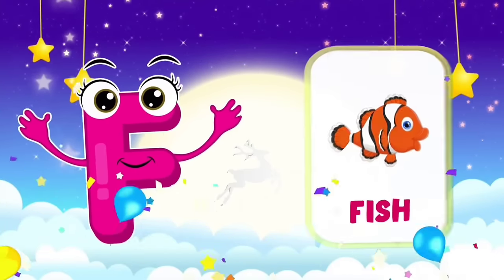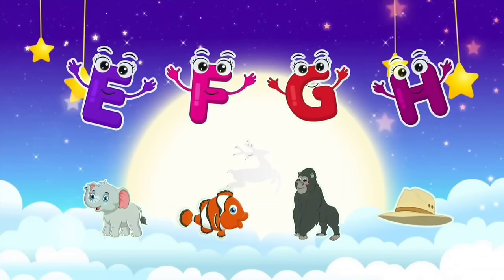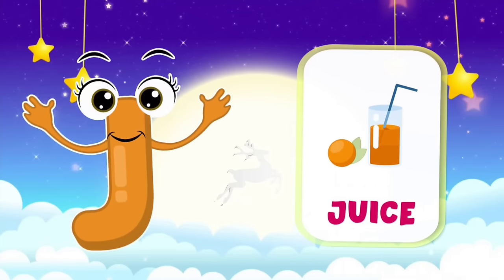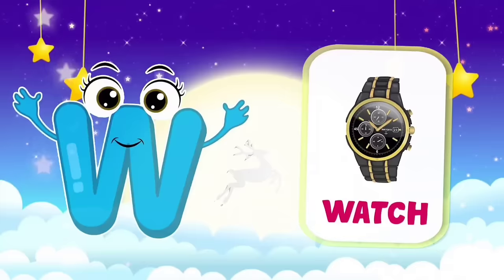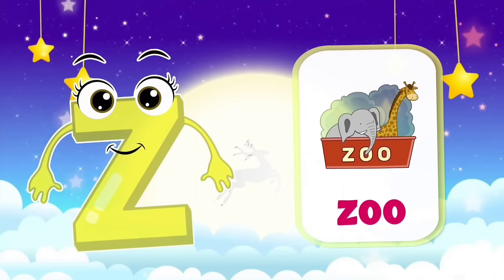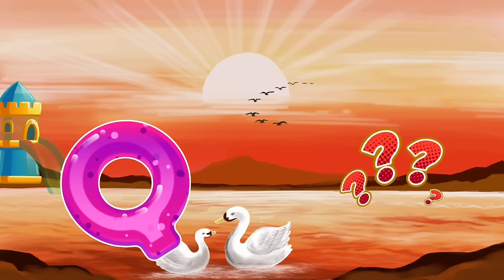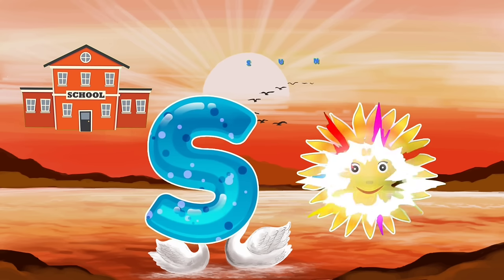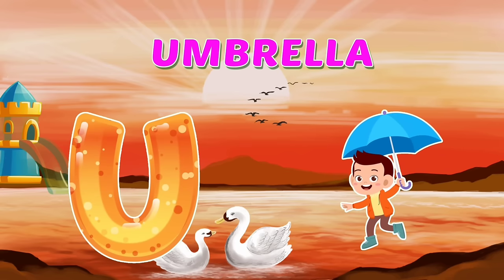Finger family| ABC phonics song | a for apple | letters song for baby | phonics song for toddlers